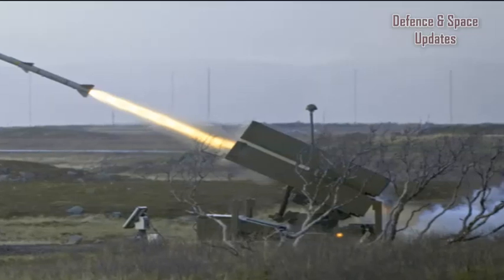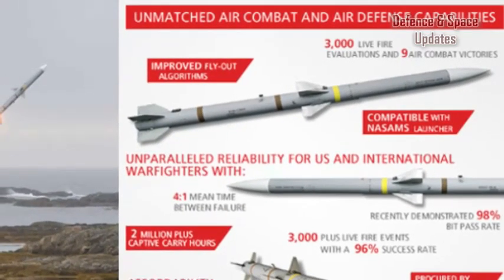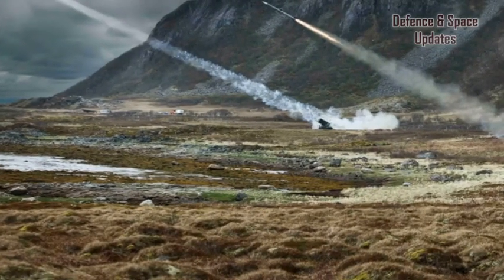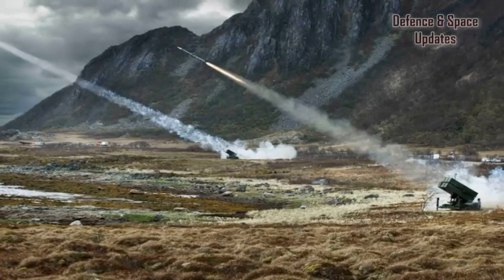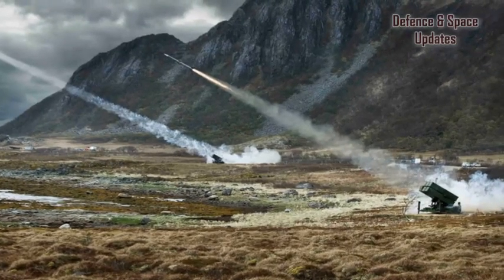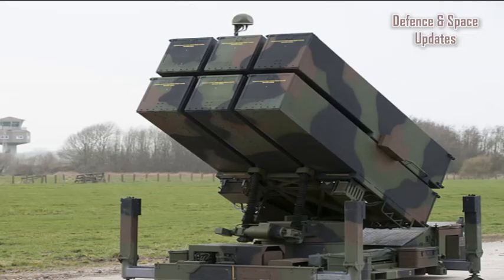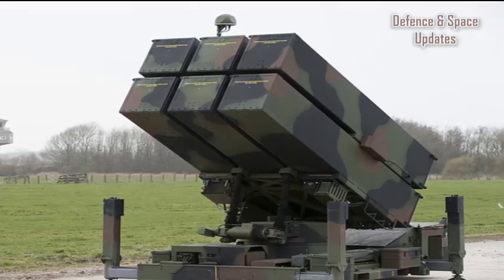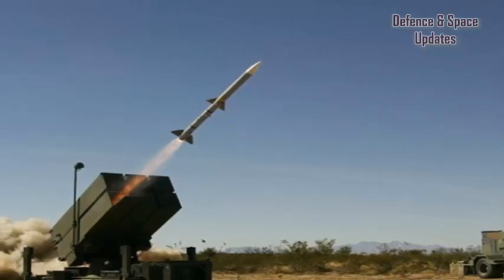What is NASAMS (National Advanced Surface to Air Missile System) and why India To Buy It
The National Advanced Surface to Air Missile System (NASAMS) is a medium-range, network-centric air defence system designed and developed jointly by Raytheon and Kongsberg Defence & Aerospace, primarily for the Royal Norwegian Air Force.

The system can be deployed to identify, engage and destroy aircraft, helicopters, cruise missiles and unmanned aerial vehicles (UAVs), as well as protect high-value assets and mass population centres against air-to-surface threats.

The missile system is in service with the Royal Norwegian Air Force, the Dutch Army, the Spanish Army and the US National Capital Region, Finland and an undisclosed nation.

Raytheon and Kongsberg entered into a ten-year agreement in June 2015 to expand their partnership on NASAMS until 2025.

NASAMS 2, an upgraded version of the NASAMS, uses new radars and 12 missile launchers for quicker identification and destruction of the targets. The upgraded system has been in service since 2007 and ordered by a number of countries, including Norway, Finland and the Netherlands.

The NASAMS air defence system features network centric, open architecture that provides increased survivability against electronic countermeasures. The missile system can engage 72 targets simultaneously in active and passive modes. The primary weapon of the system is AIM-120 AMRAAM.

Raytheon MPQ-64F1 Sentinel high-resolution, 3D pencil beam surveillance radar is fitted to the NASAMS to detect and track the targets. The missile system is also fitted with AMRAAM launchers and a passive electro-optic (EO) and infra-red (IR) sensor, hard-real-time communication network and an embedded and stand alone mission planning tool.

The Spanish Army successfully conducted a live-fire exercise of the NASAMS with four AMRAAMs in November 2008. A tactical live-fire exercise of NASAMS was conducted by the Royal Norwegian Air Force in June 2011.

The air defence system successfully test fired AIM-9X Sidewinder short-range air-to-air missile in 2011. The Royal Norwegian Air Force conducted a test firing of ground-based Evolved Sea Sparrow Missile (ESSM) from the NASAMS in July 2012.

The NASAMS is equipped with three multi-mission launchers, each carrying up to six ready-to-fire missiles inside the protective canisters. It can be carried on truck and rail. The system features a 360 degree defence capability and is suitable for day and night, all-weather operations.